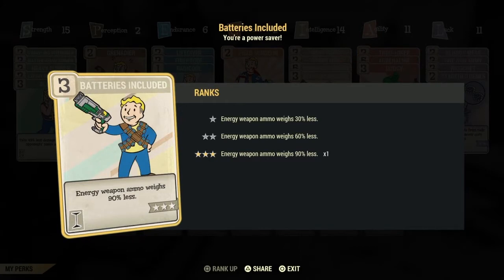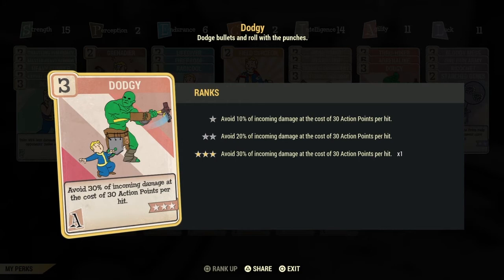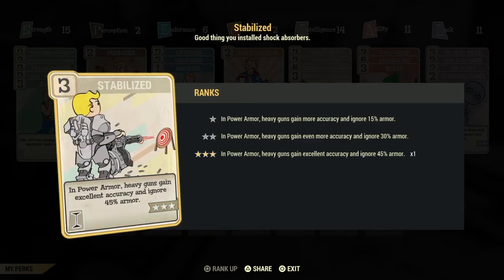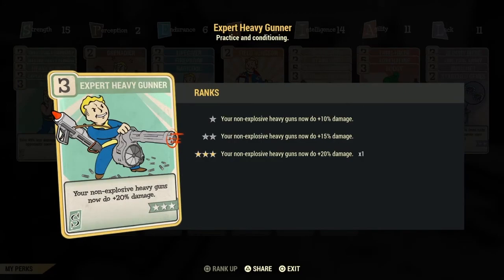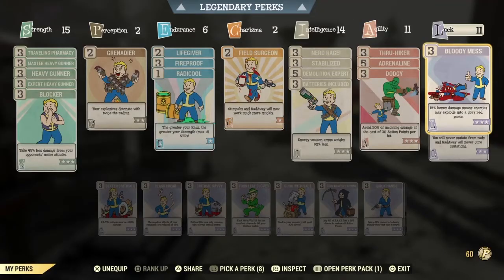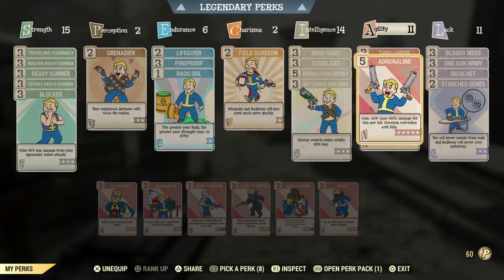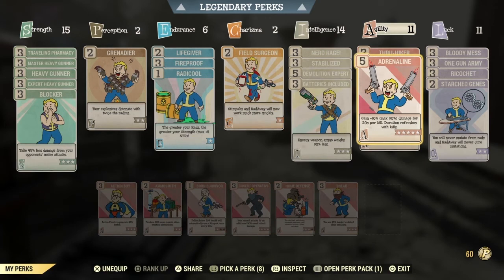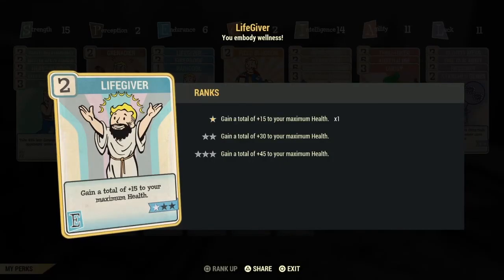Top 5 Heavy Gunner Perk Cards For Beginners - Fallout 76 - New Players Guide #004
Thanks too you guys, I have almost reached a hundred subs, I really appreciate that, so I am gonna do a giveaway in Fallout 76 when I reach 100 subs!